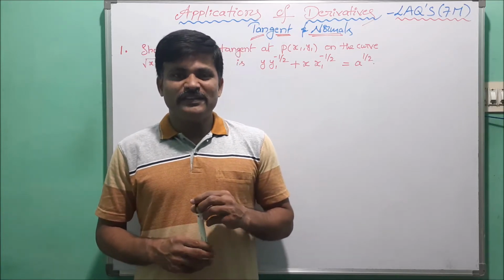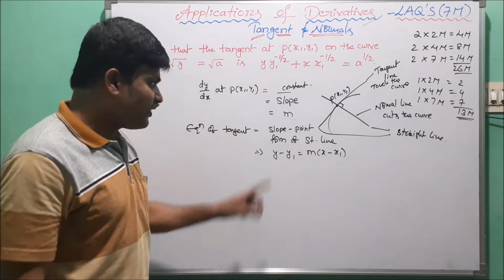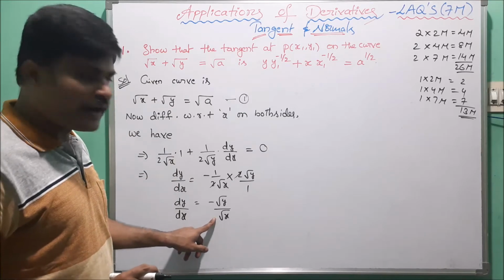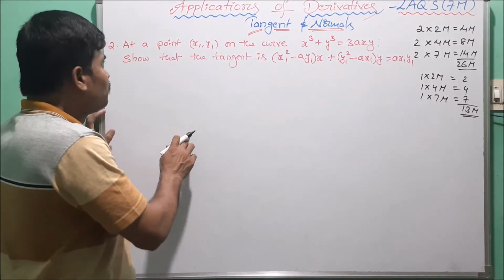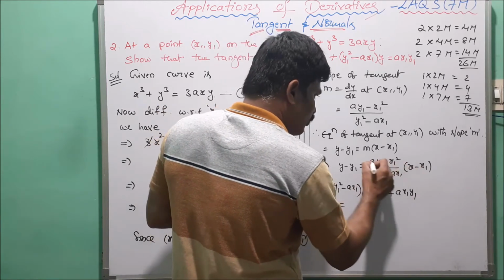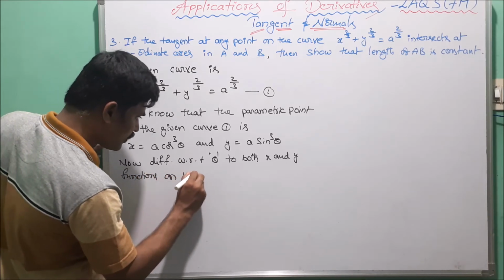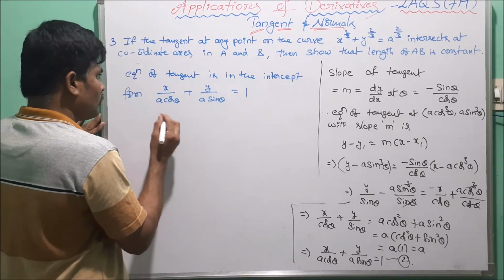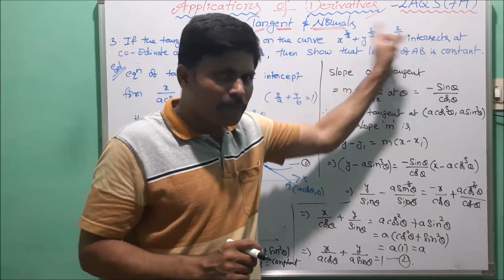APPLICATIONS OF DERIVATIVES IMPORTANT LONG ANSWER QUESTIONS PART - 1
In this video I explained important long answer questions in the topic APPLICATIONS OF DERIVATIVES OF JUNIOR INTER MATHS - 1B PAPER